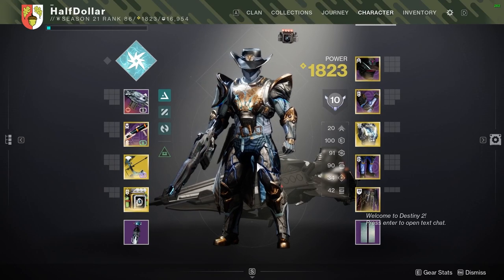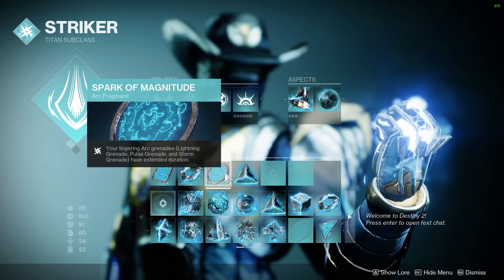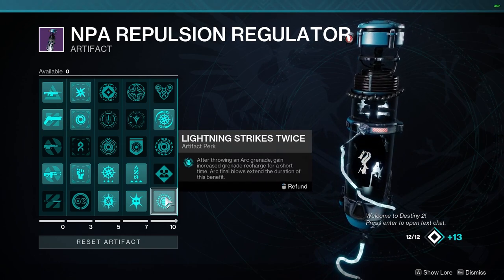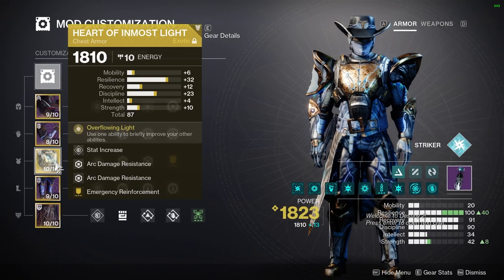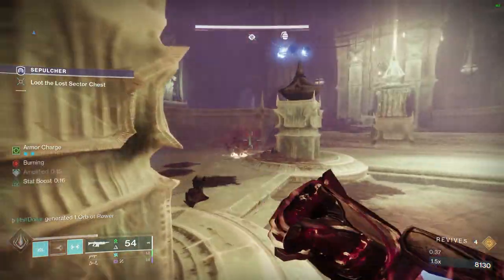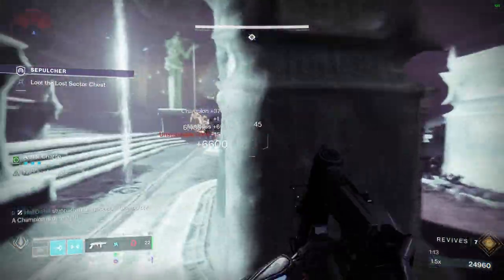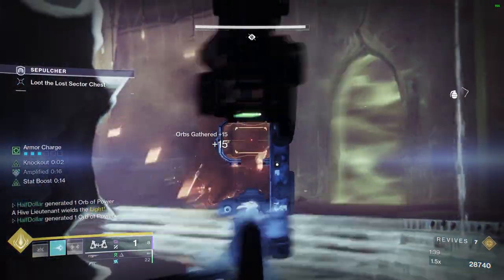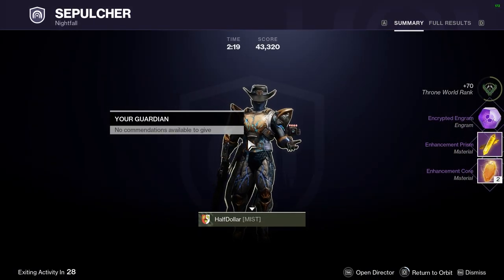Destiny 2 - Sepulcher (Titan) Legend Lost Sector Farming Guide - Solo Flawless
I did about 10 runs and was able to average around 2:45 seconds. My fastest run was 2:19.

0:00 - Build Guide
1:46 - Lost Sector Start (Barrier)
2:30 - Tunnel to second room (Barrier)
2:45 -Second room (unstop)
3:40 - Boss Room (Barrier)
4:04 - End Screen